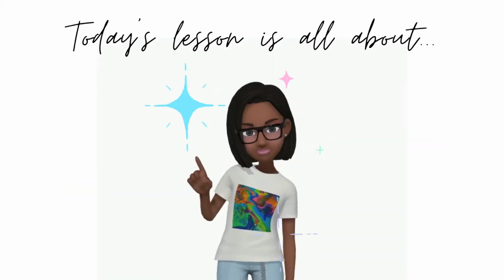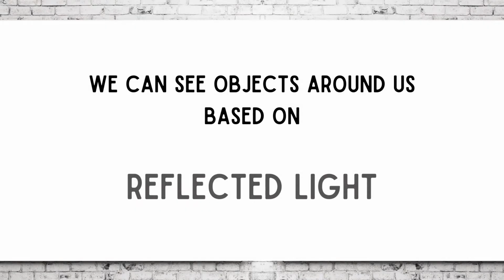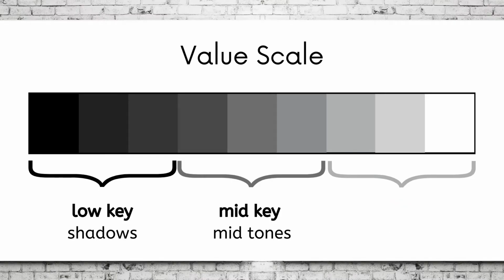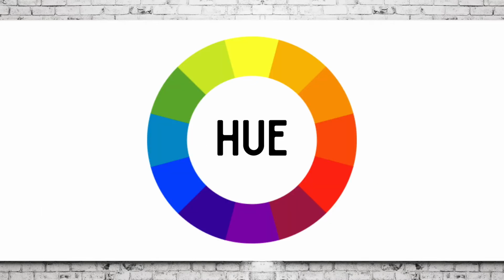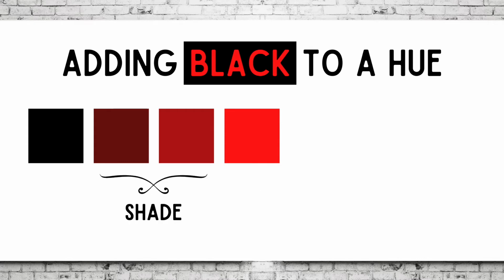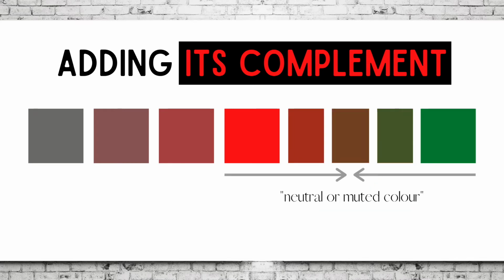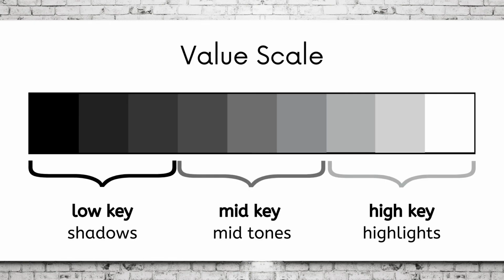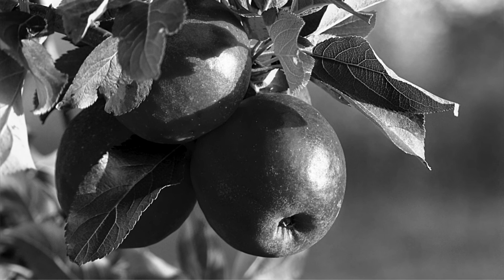Elements of Art - Colour & Value | Properties of Colour (Hue, Value & Saturation) | Art School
Colour & value are elements of art. You will learn about the 3 properties of colour; hue, value, and saturation. You will also learn about the importance of value when creating artwork.